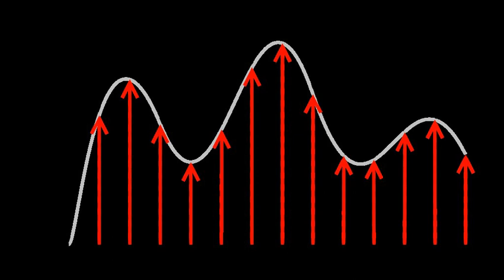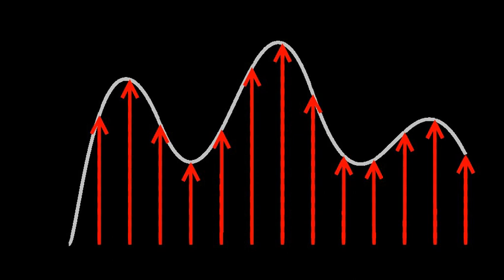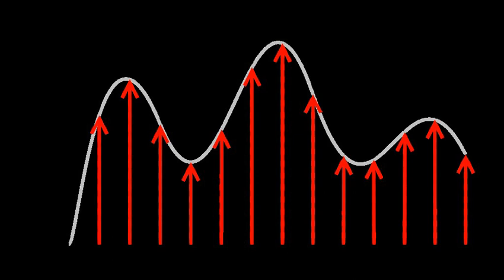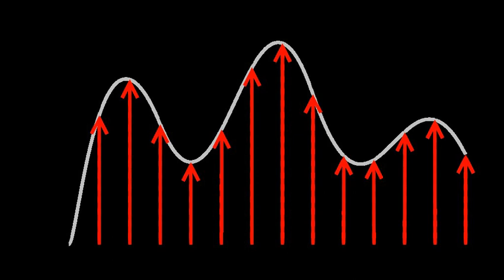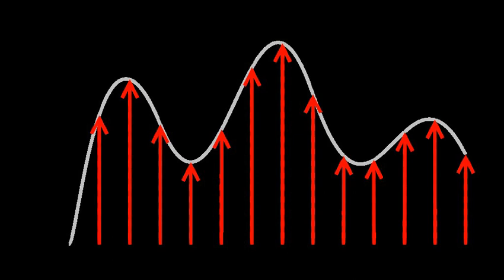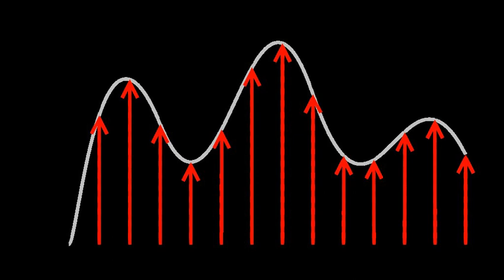Continuous signal | Wikipedia audio article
This is an audio version of the Wikipedia Article:
Continuous signal

00:00:12 1 Discrete time
00:01:53 2 Continuous time
00:06:20 3 Relevant contexts
00:07:57 4 Types of equations
00:08:06 4.1 Discrete time
00:11:03 4.2 Continuous time
00:12:04 5 Graphical depiction

- Socrates

SUMMARY
In mathematics and in particular mathematical dynamics, discrete time and continuous time are two alternative frameworks within which to model variables that evolve over time.